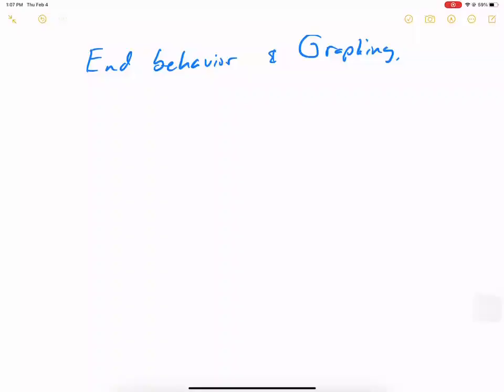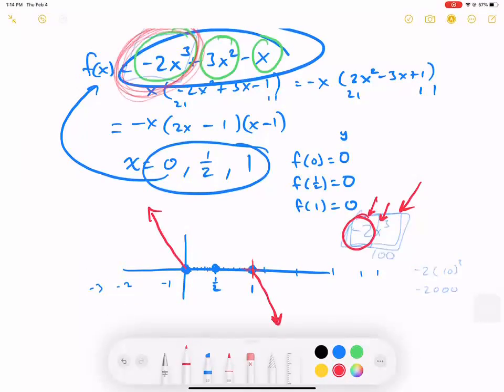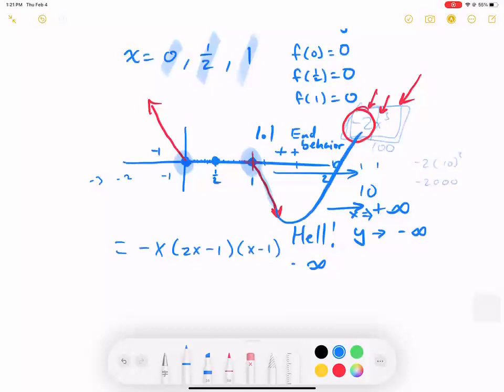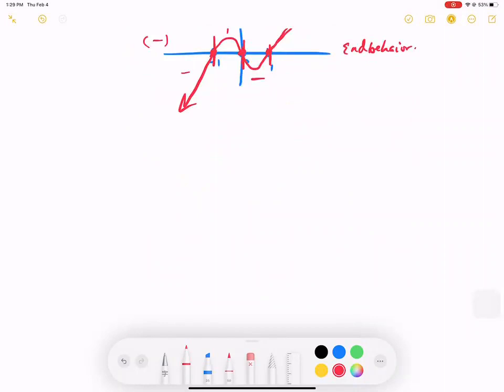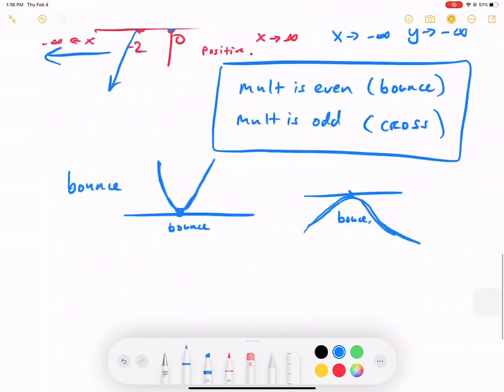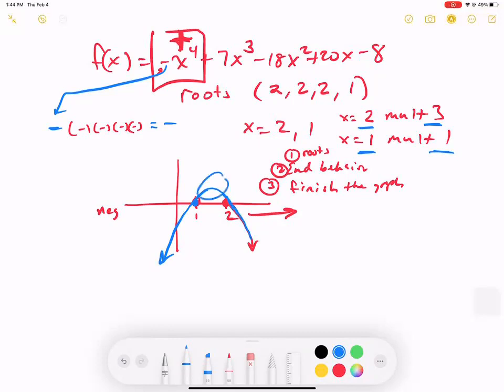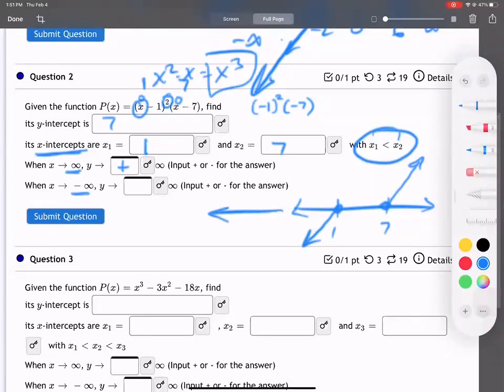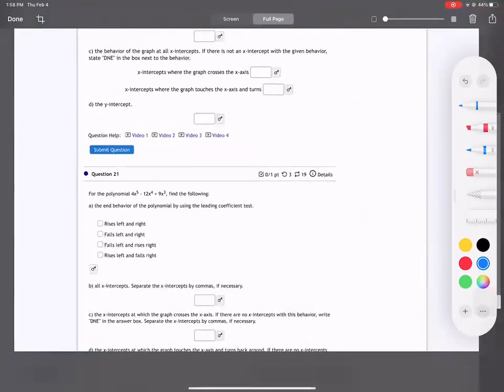Precalculus Graphing End Behavior of large order polynomials